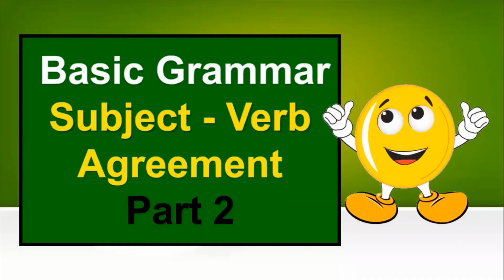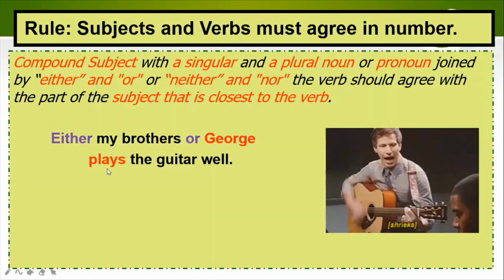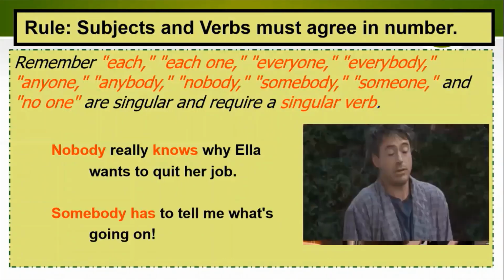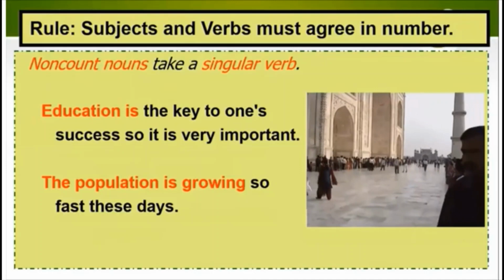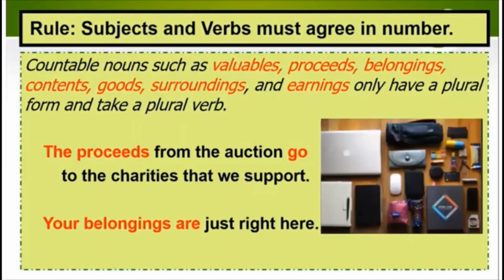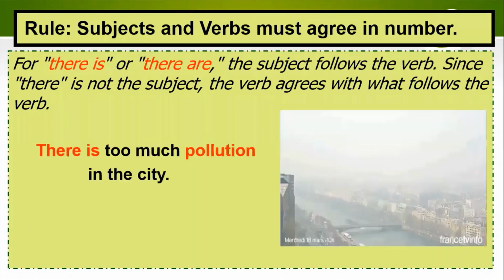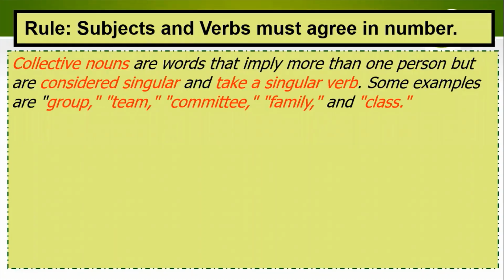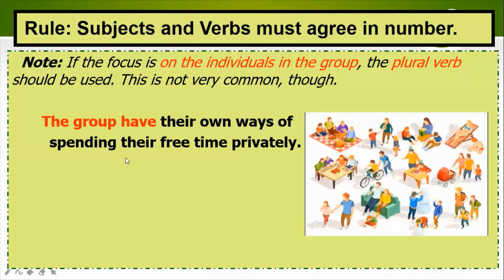ENGLISH GRAMMAR FOR CIVIL SERVICE EXAM / UNDERSTANDING SUBJECT VERB AGREEMENT PART 2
In this video, I'm going to discuss the part 2 of  English Grammar for Civil Service Exam and I will further explain SUBJECT VERB AGREEMENT. I also included practice test so you will understand better to avoid confusions and making mistakes. This is very useful  and will help you tackle the English Grammar part of the Civil Service Exam. So I hope this Subject Verb Agreement explanation and practice test will help you pass the civil service exam. Good luck!

I'm also sharing the link of some of my useful and helpful videos that you might want to watch.

IMPROVE YOUR ENGLISH FLUENCY / 5 USEFUL TIPS

THE BEST WAY TO SPEAK ENGLISH FLUENTLY

IMPROVE YOUR VOCABULARY WITH FOOD IDIOMS

HOW TO TEACH A ONE-MINUTE LISTENING TEXT FOR ONE HOUR

If you haven’t subscribed to my channel yet, please click the subscribed button below and also please don’t forget to click the black bell para ma-notify naman kayo if I have a new video. If you find this video helpful and useful please give it a thumb up and also share it to others. God bless.